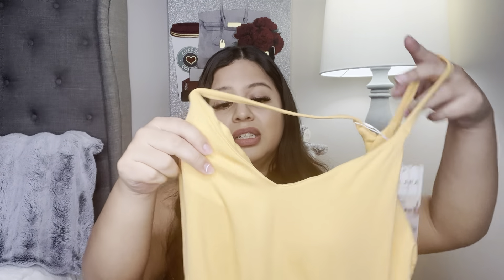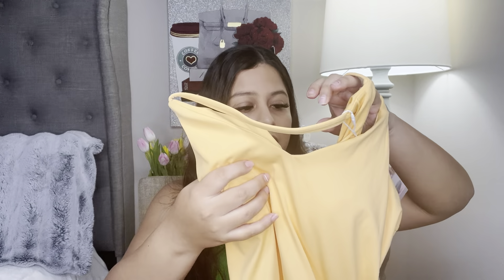*NEW* HALARA Haul | Try On | Must Have Spring/Summer Dresses 2023!!🌸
These viral dresses aren’t viral for new reason! They are

Interact with me on instagram: Adriana_stephanyy

My stats: height 5’0 weight 140lbs

Items in this video:

color：Chamois
size：S

color：Lavender Frost
size：M

In My Feels Everyday Cloudful® Backless 2-in-1 Flare Activity Dress-Wannabe-Longer Length & Adjustable Straps
color：Pink Frosting
size：M

Everyday Cloudful® Double Straps Backless Twisted 2-Piece Activity Dress-Flipped
color：White
size：S